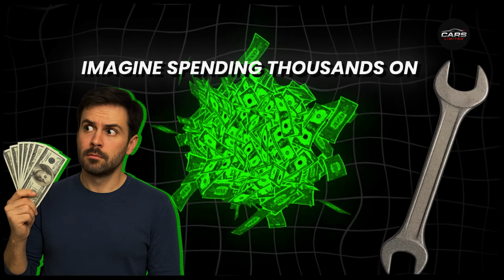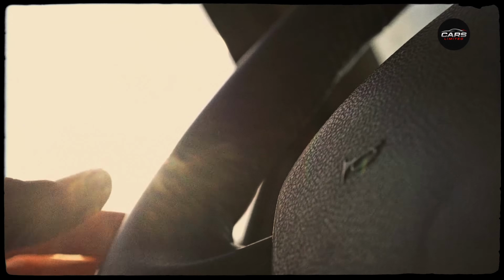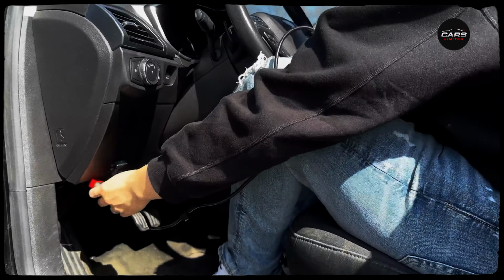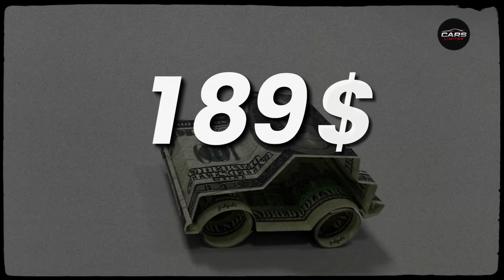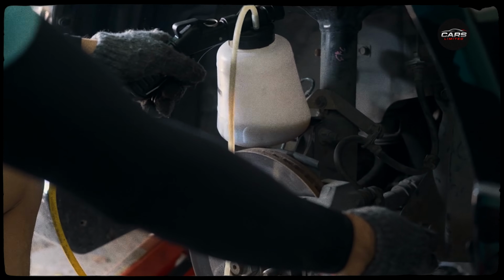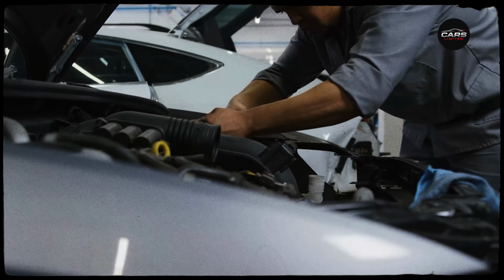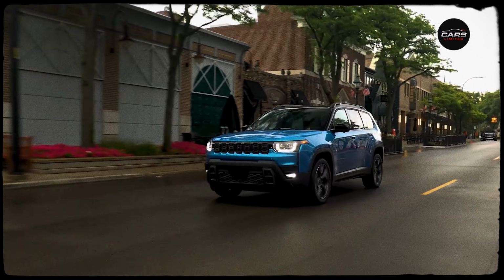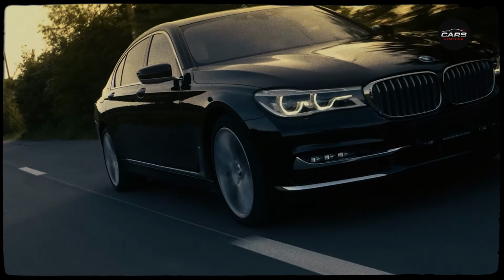13 Car Maintenance TRICKS That Save You $3000 in Repairs in 2025!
Tired of wasting money on expensive car repairs? In this video, we reveal 13 genius car maintenance tips and tricks that can keep your vehicle running smoothly and save you thousands of dollars in repair costs this year.

From simple DIY hacks to essential upkeep secrets, these are the must-know tricks every car owner should use in 2025. Whether you drive a brand-new ride or an older vehicle, these car care tips will extend your car’s life, boost performance, and keep your wallet happy.

👉 Watch until the end — the last tip could save you more than $1,000 in unexpected repairs!

Easy DIY car maintenance hacks
How to prevent costly breakdowns
Smart ways to extend your car’s lifespan
Car care tips mechanics don’t always tell you
💰 Save money, drive smarter, and make your car last longer!

📌 If you found these tips helpful, don’t forget to:
💬 Comment which trick surprised you most